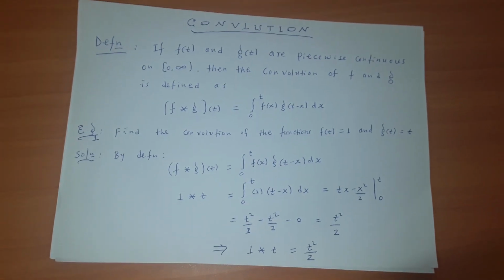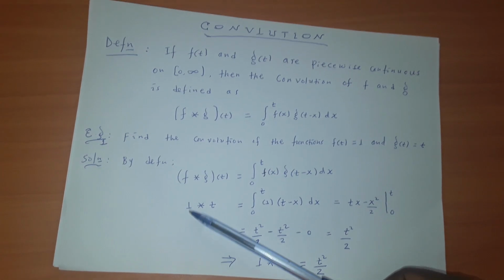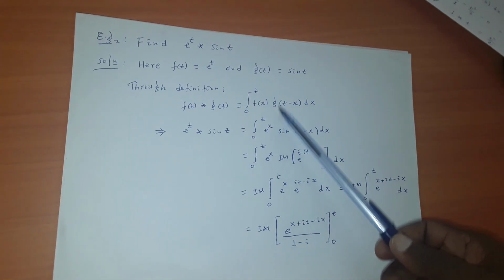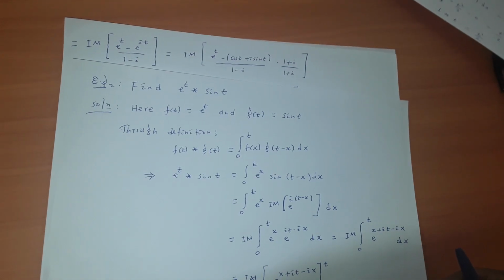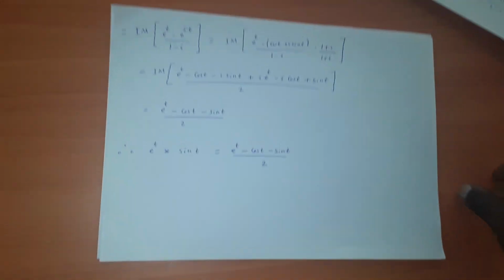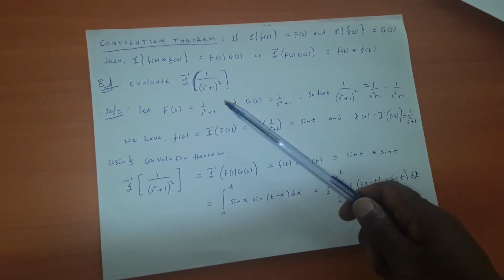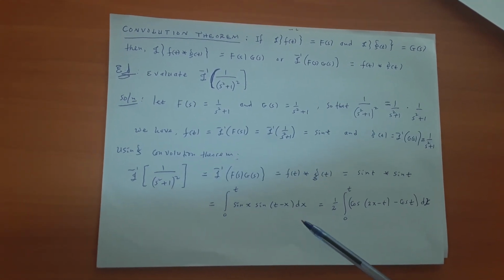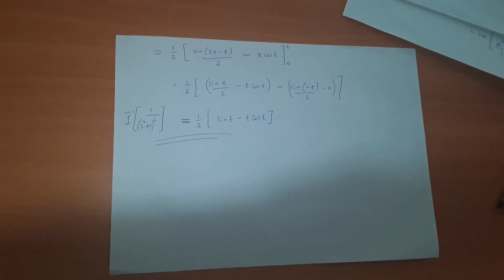Convolution and Convolution Theorem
This video explains the convolution and tells how convolution theorem applies in finding inverse Laplace transform